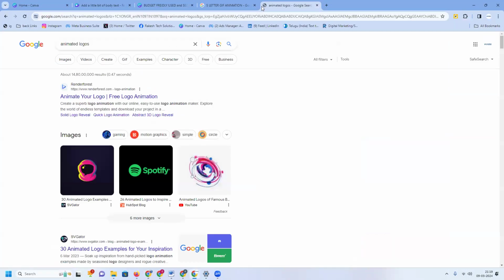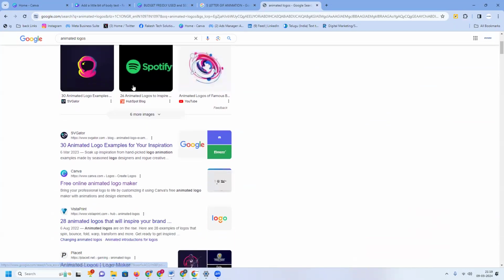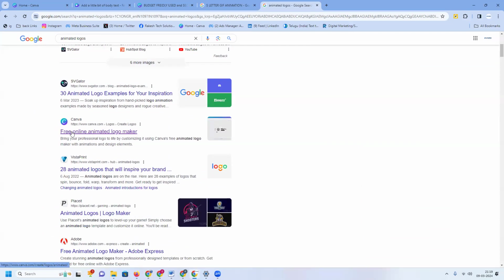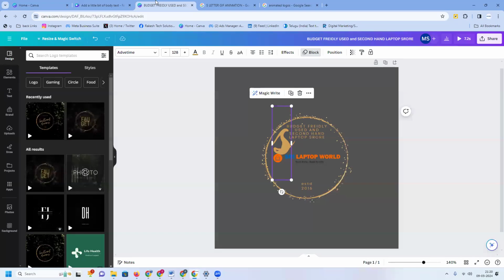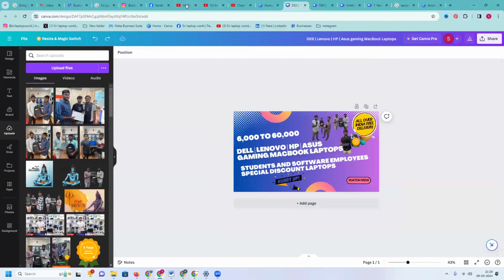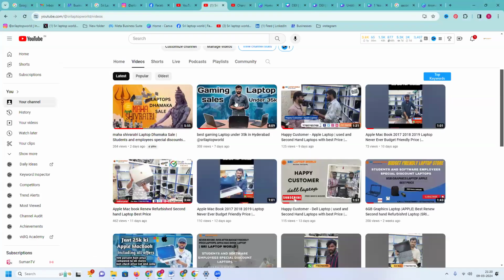Create An Animated Logo With Canva Easy Tutorial For Beginners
It consists of many strategies such as the following:

Web Analytics
Content Marketing
Email Marketing
Mobile Marketing
Video Marketing